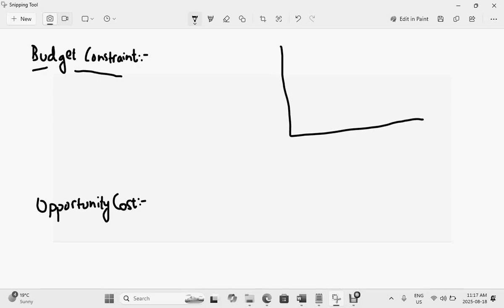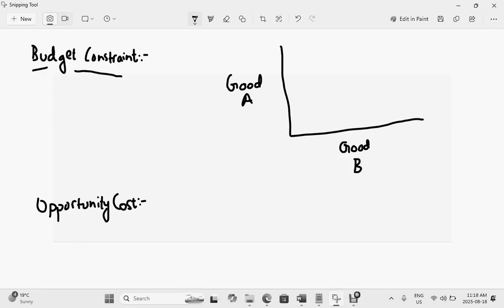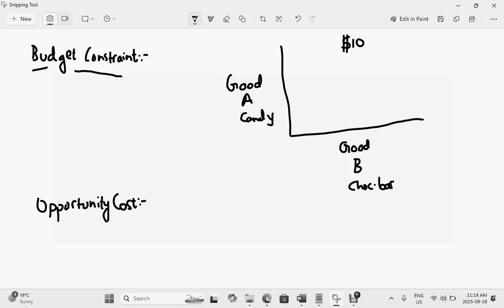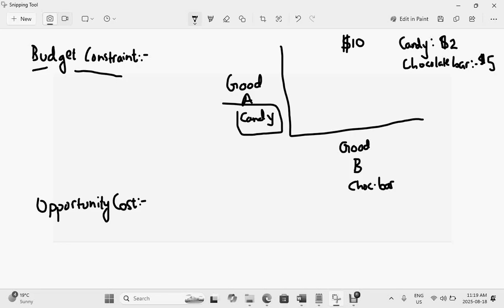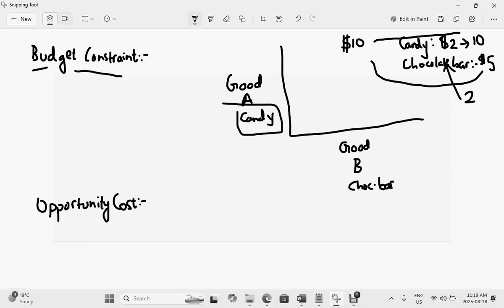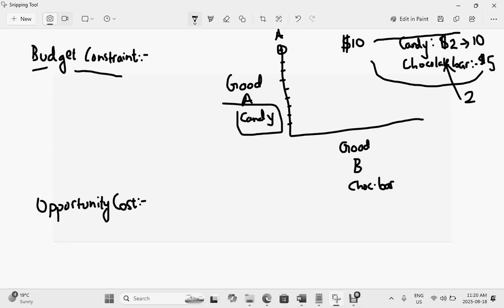Microeconomics: Budget Constraint Line (part 1)